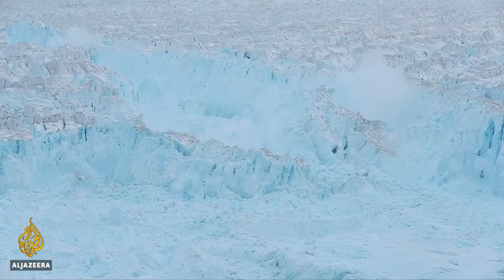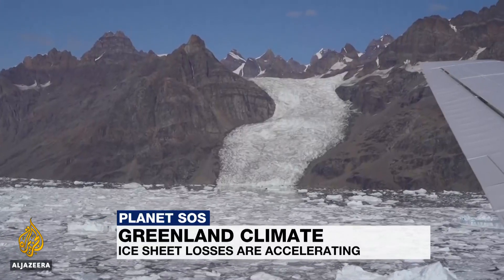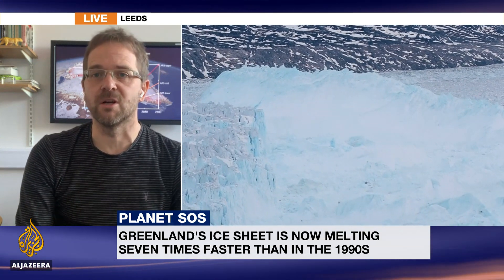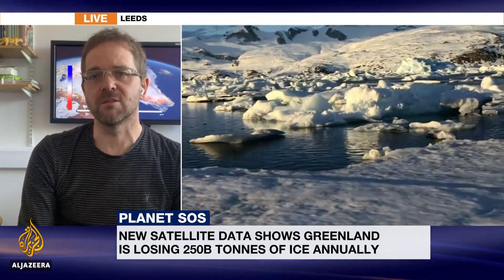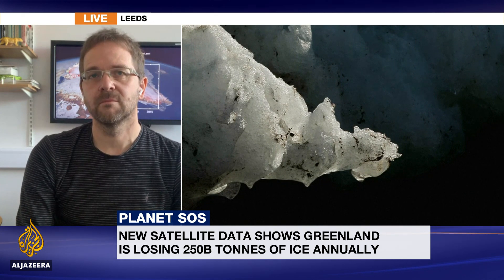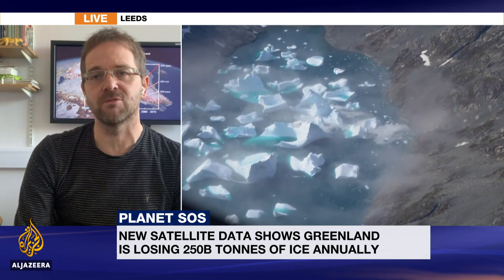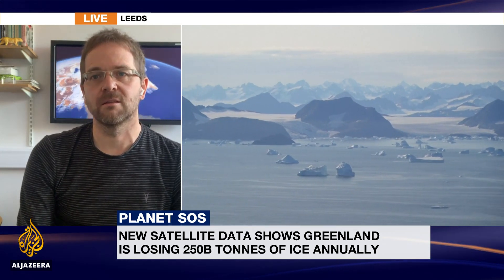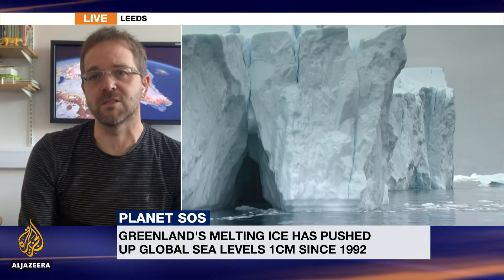Greenland losing 250 billion tonnes of ice yearly, says study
Greenland's ice sheet is melting at an alarming rate - seven times faster than in the 1990s.
A new analysis of satellite data shows it is losing about 250 billion tonnes of ice every year.
And the losses are continuing to accelerate.
Since 1992, meltwater from Greenland has raised global sea levels by 1 centimetre (0.4 inches).
That puts millions of people at risk from flooding.
Andrew Shepherd, a professor of earth observation at the University of Leeds who was the lead author of that study, talks to Al Jazeera about it.